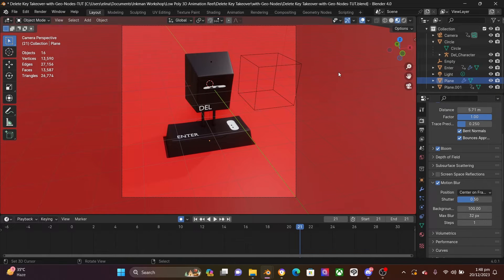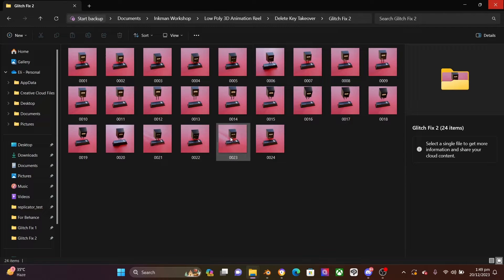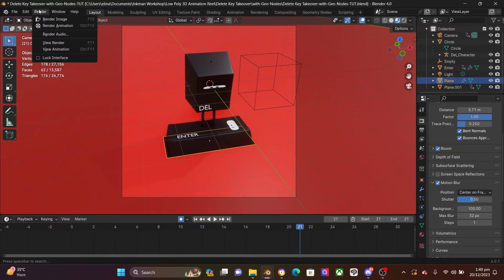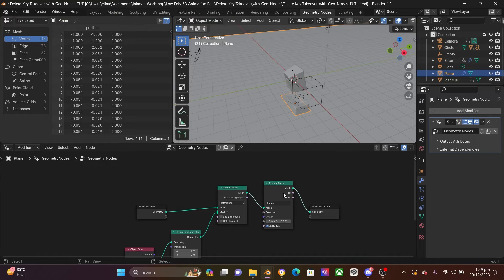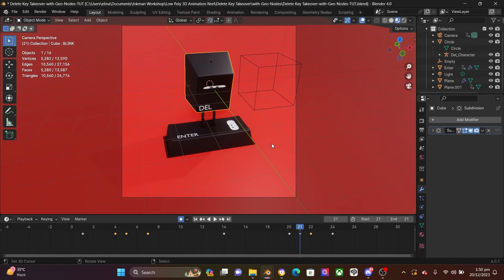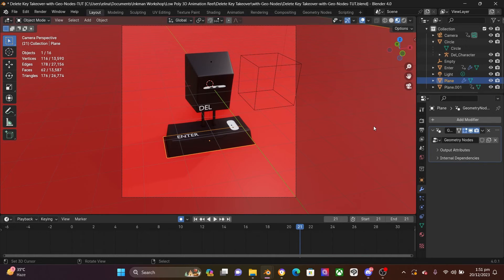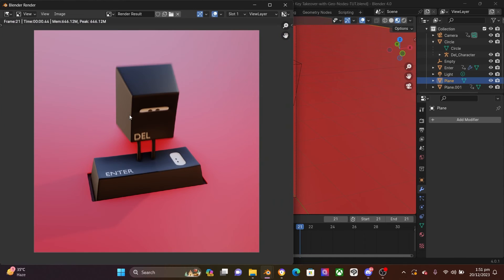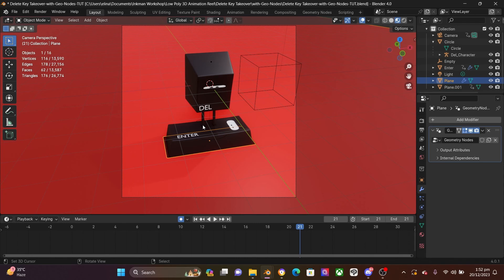FIX Motion Blur Issues /Flicker in Blender 4.0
If you want to keep your motion blur effect yet get rid of the flickering and glitches that happen then this fix might work.